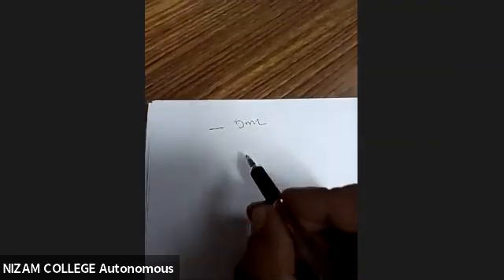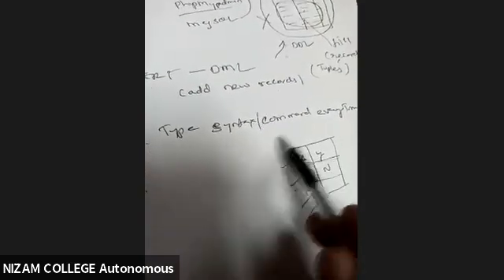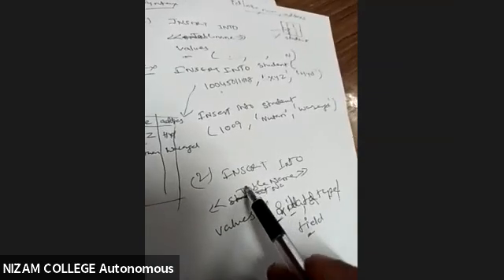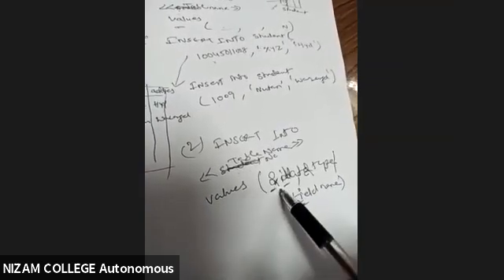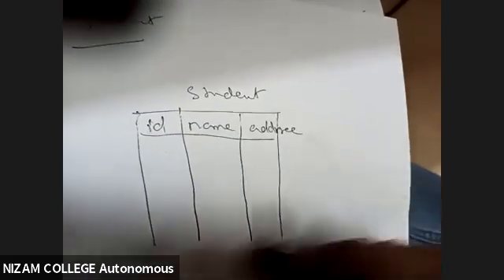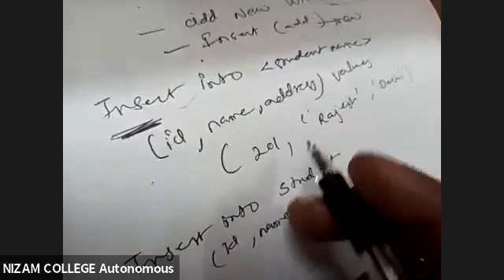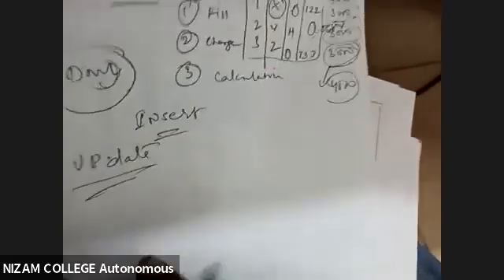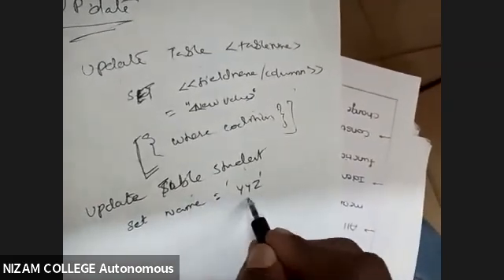GMT20201028 105350 RDBMS AMS 640x360